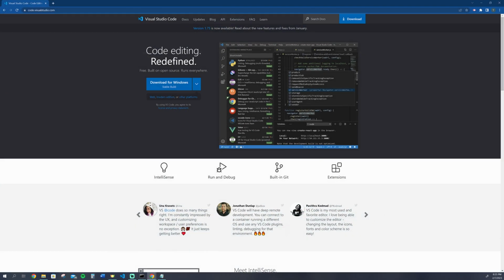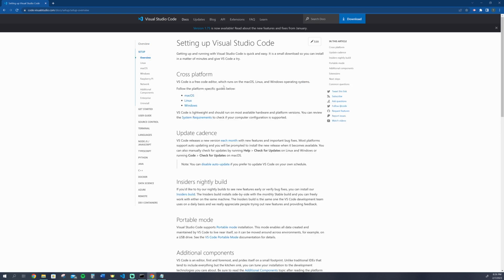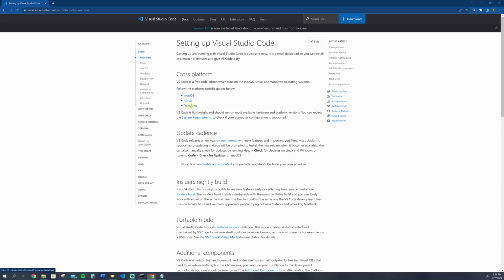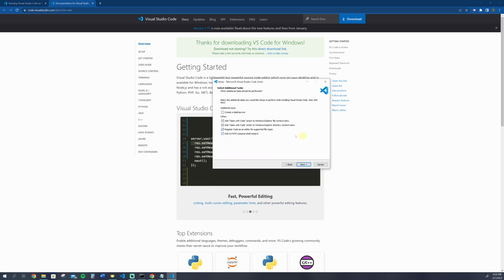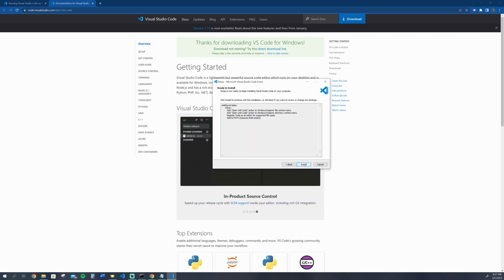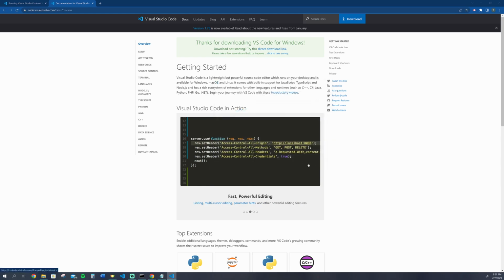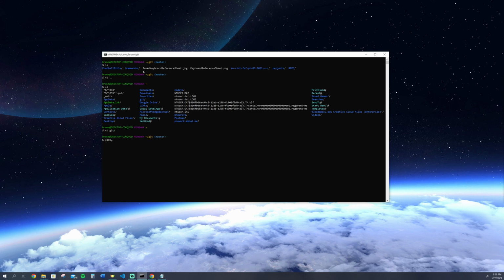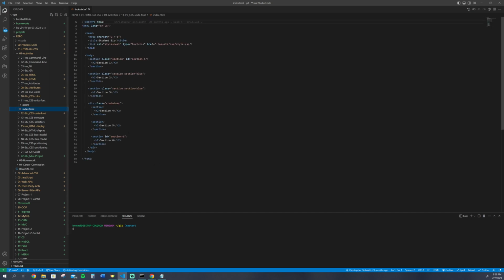VS CODE: HOW to INSTALL VISUAL STUDIO CODE for programmers! Easy STEP by STEP TUTORIAL! WINDOWS 10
Hello Everyone! Today in this video I am going to step by step guide you on How to download and install Visual Studio Code on Windows 10/11 OS.

What’s the Visual Studio Code?